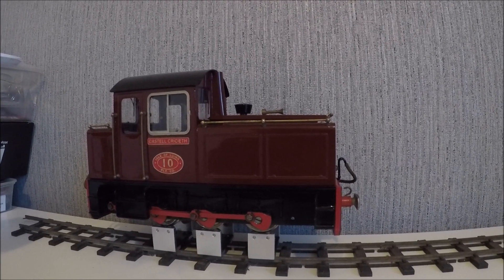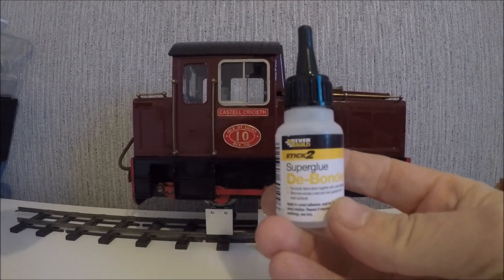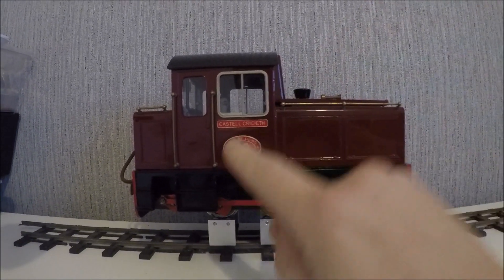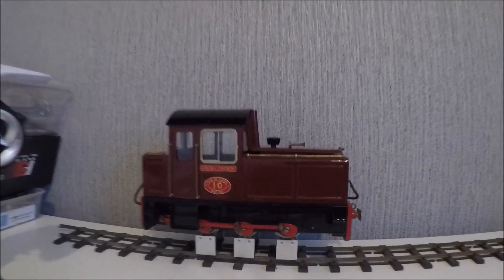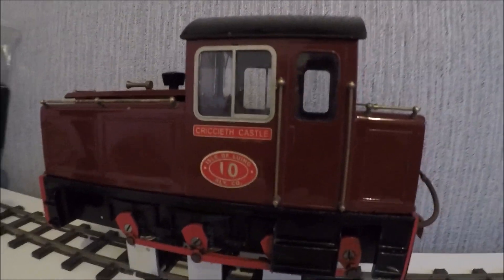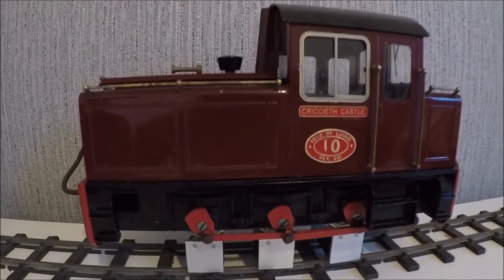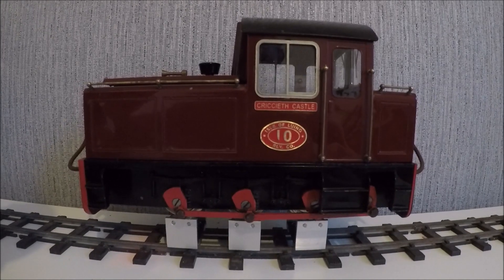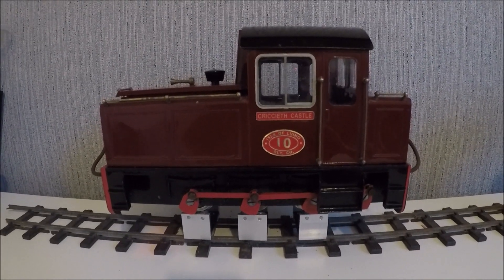Roundhouse Criccieth Castle gets some new nameplates and test run on the rolling road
I had purchased some new nameplates from Roundhouse Engineering for the Criccieth Castle which I have installed in the video. I had also gave it a test run on the rolling road after cleaning down the loco and sorting out the electrics. I will have to get some footage running on the track with some rolling stock soon.